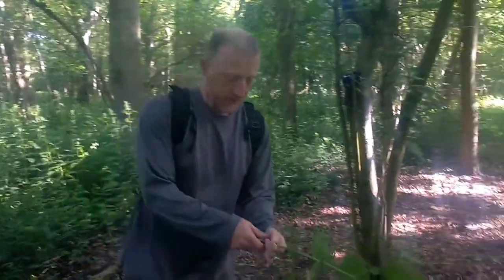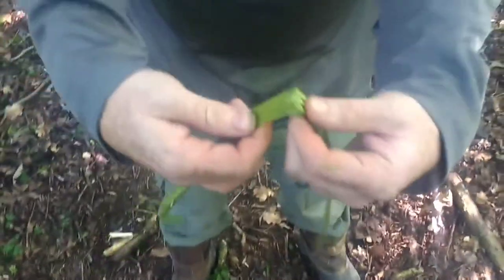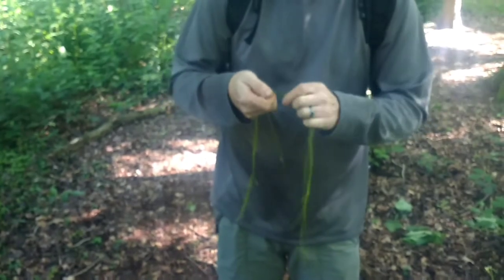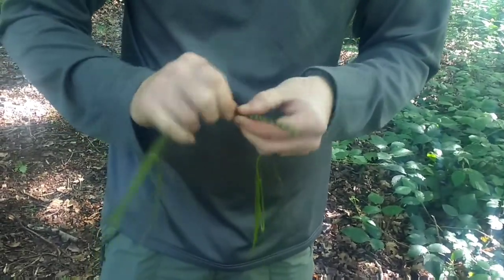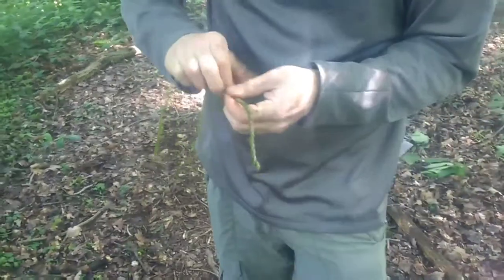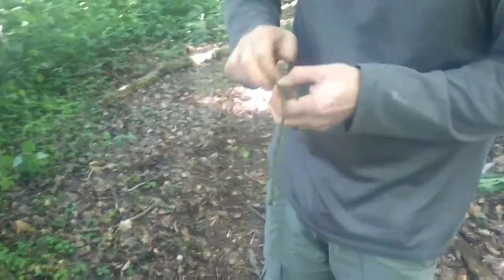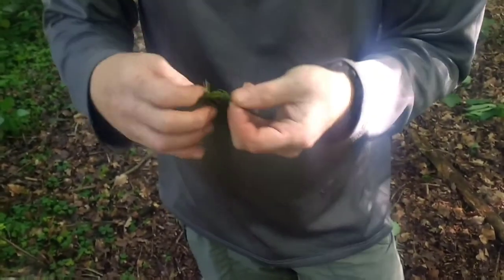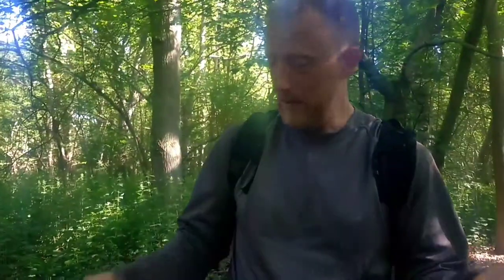Bimble and Bushcraft with wild ginger bruce